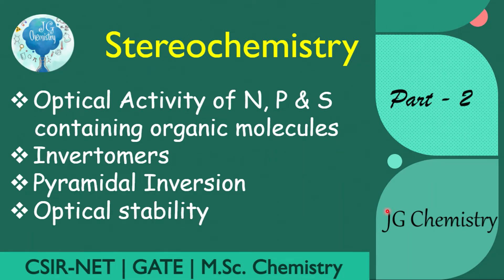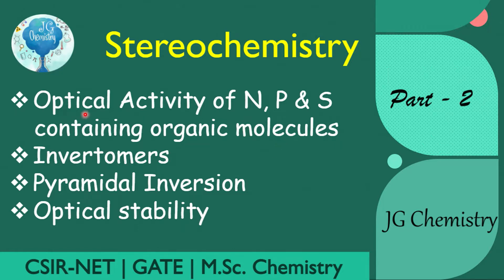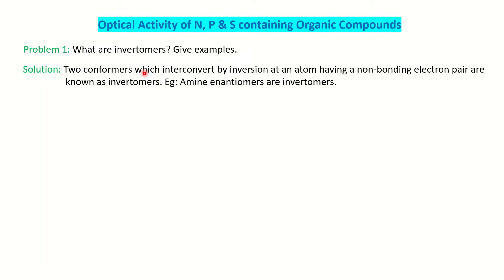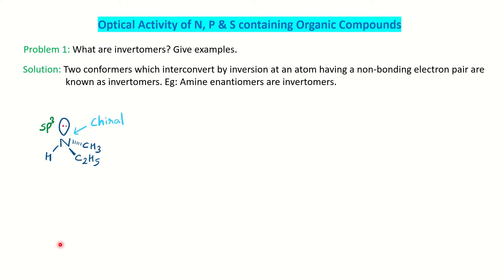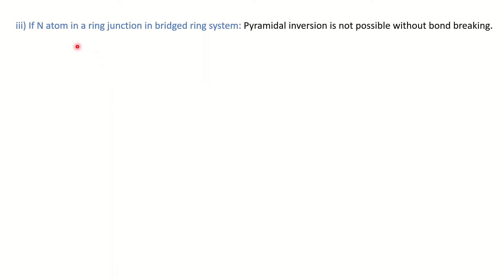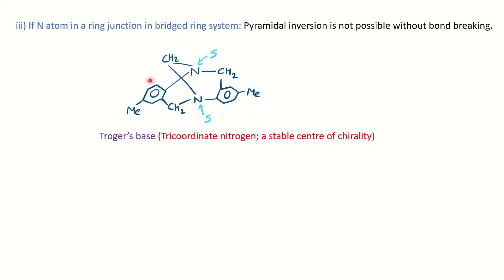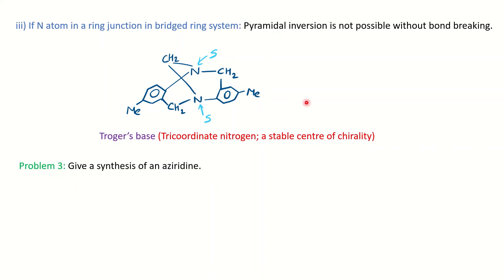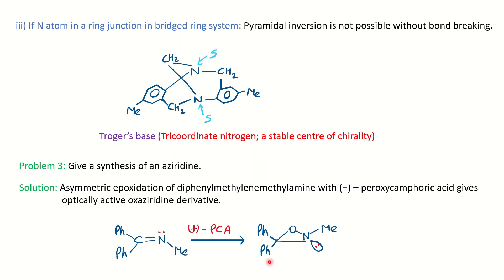Stereochemistry | Optical activity of N, P & S containing organic molecules | M.Sc. Chemistry| NET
The video describes the optical activity of Nitrogen, Phosphorus and Sulphur containing organic molecules. Also learn about invertomers, pyramidal inversion & optical stability in terms of ammonium, phosphonium, sulshonium salts, phosphines, sulphoxide & amine oxide.

The video is very important for CSIR NET, GATE, TIFR, BARC, IIT JAM & M.Sc. Chemistry students.